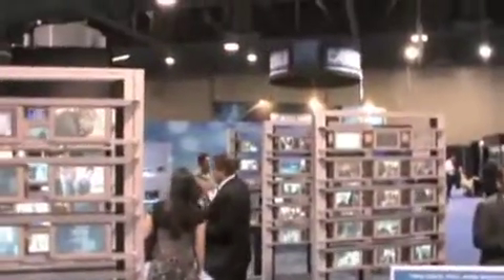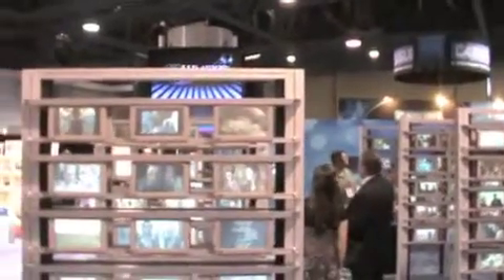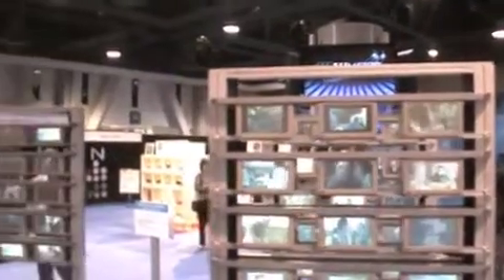Lumexis explains fiber optics-based IFE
FlyDubai is now offering fiber optics-based in-flight entertainment on its Boeing 737 aircraft. IFE vendor Lumexis explains the system.